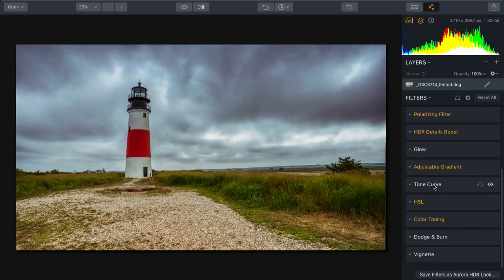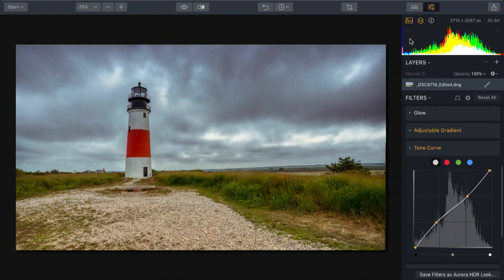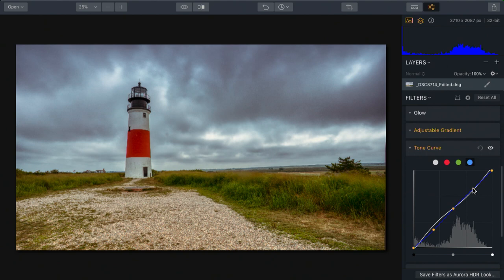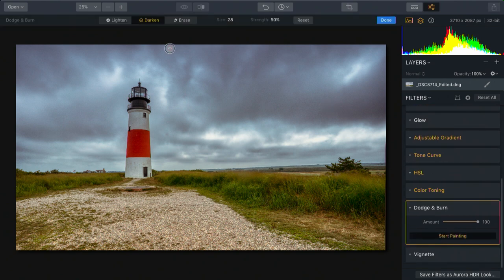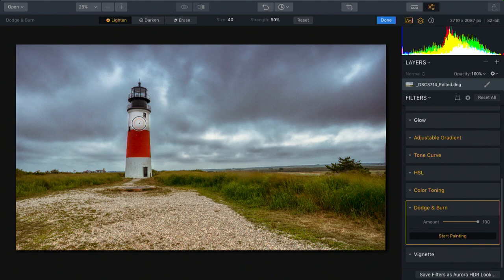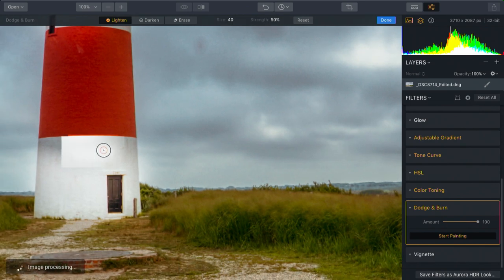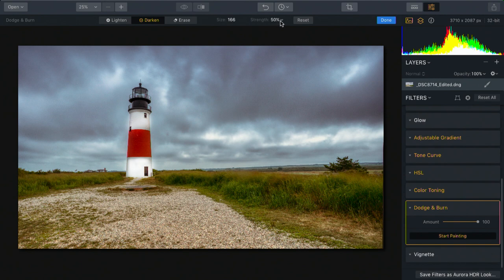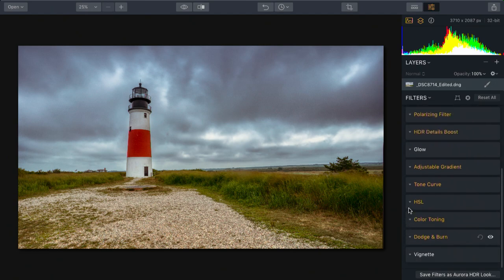Aurora HDR – Refining Exposure with the Tone Curve and Dodge & Burn Filters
Improve the details and definition in an image with Dodge & Burn.